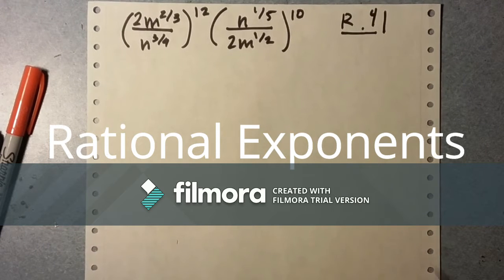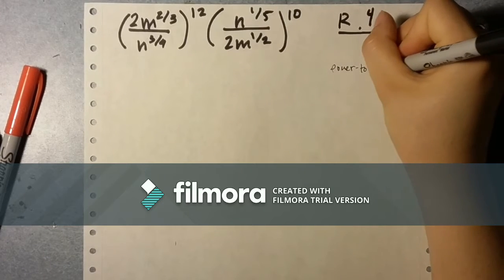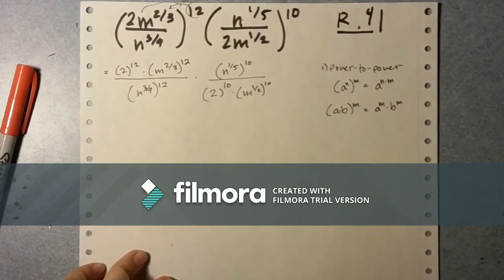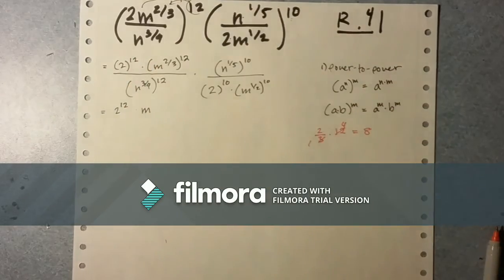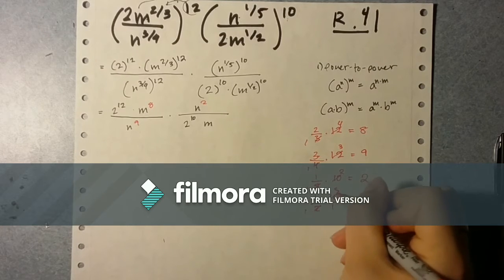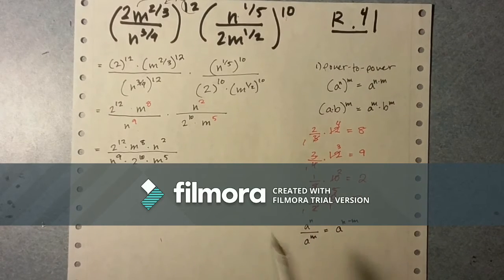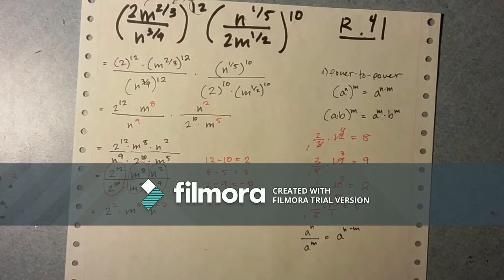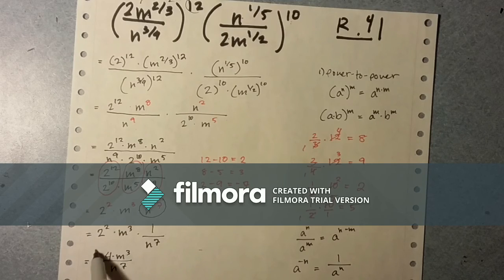Rational Exponents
This is a video for Math 103 that goes over simplifying an expresion that contains rational exponents. Created with Wondershare Filmora